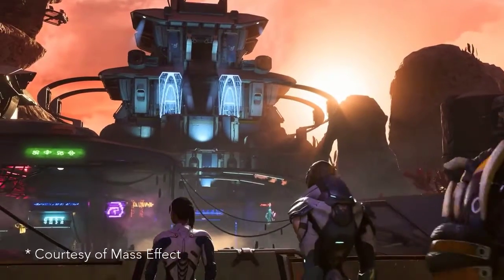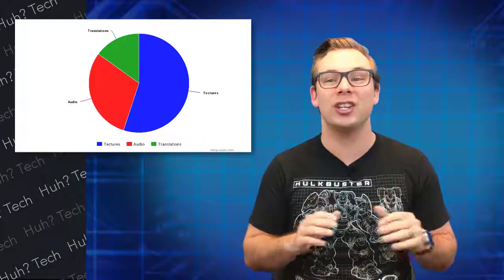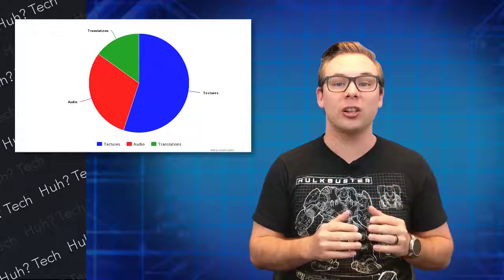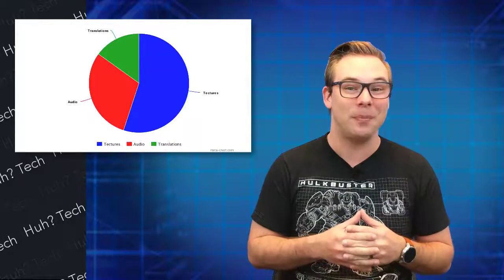Are Games Too Big? - Huh? Tech Episode 2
Are game sizes getting too big? Are they keeping the physical space alive? Find out what makes games so big and what it means for you.